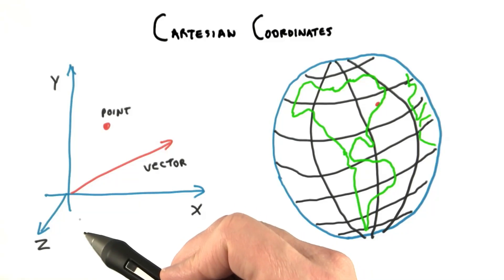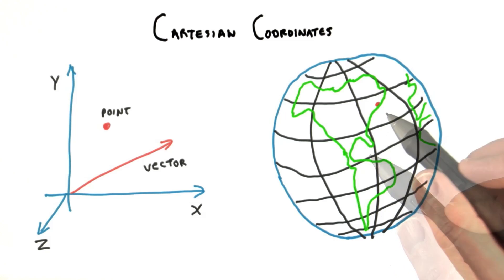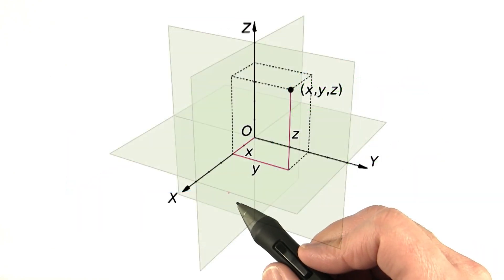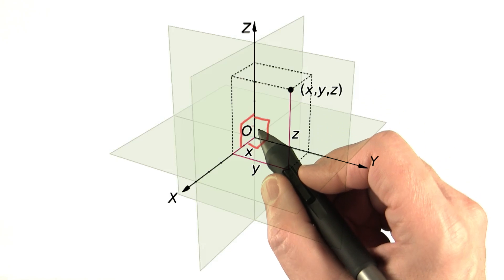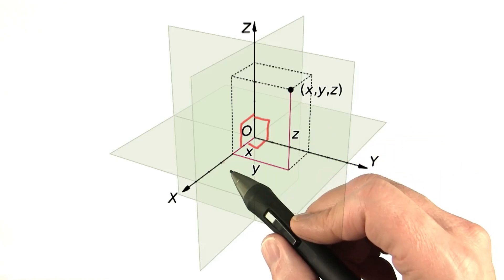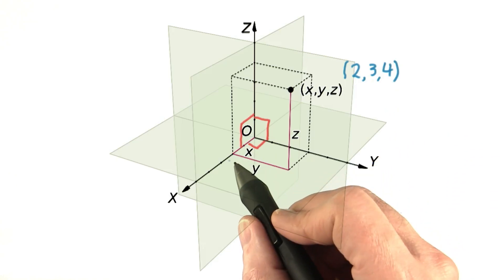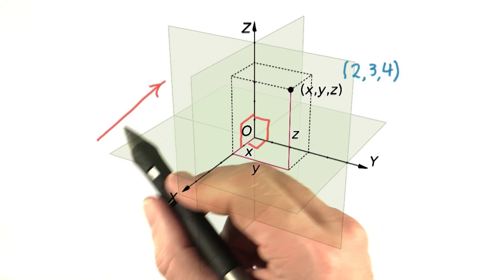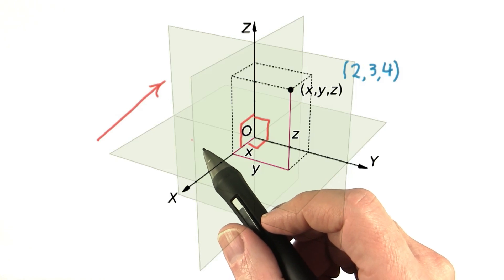Cartesian Coordinates - Interactive 3D Graphics